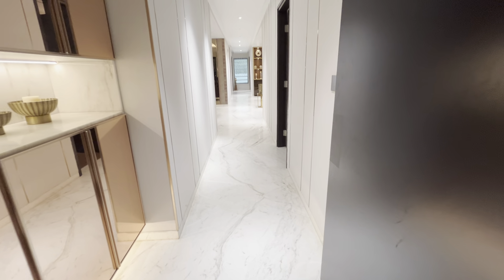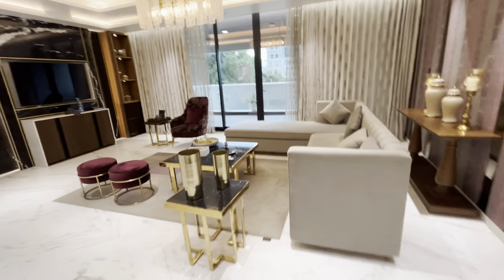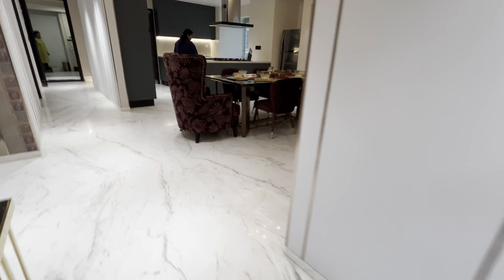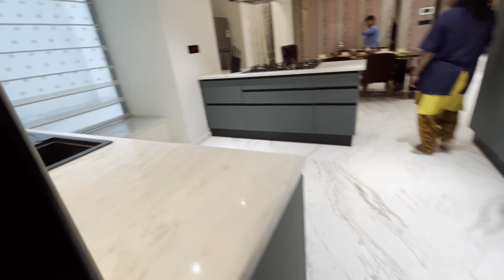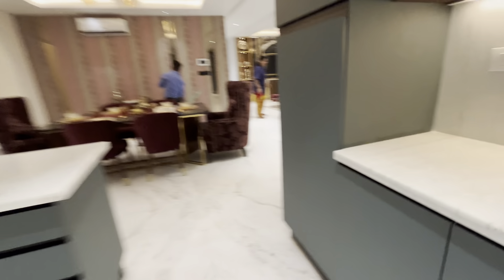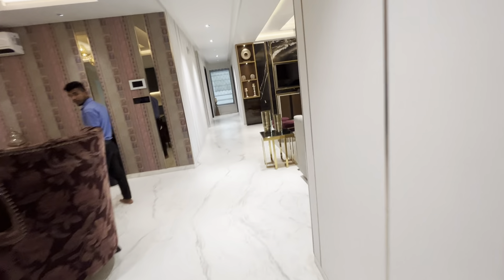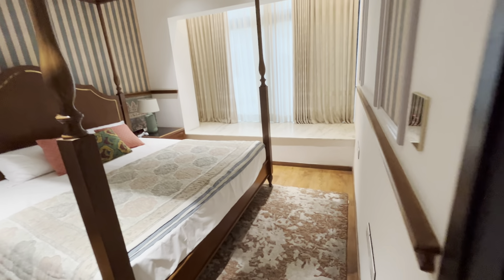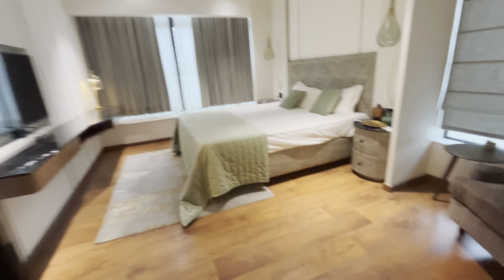Landmark 3 & 4 bhk @ 3 Crs high rise palatial homes near wtc Yeshwantpur Bangalore cal 6364488899